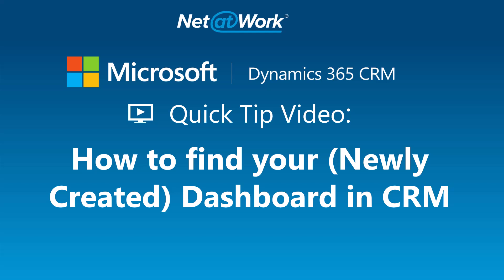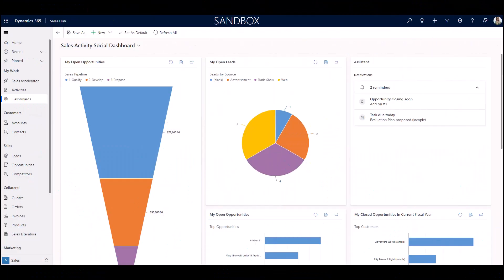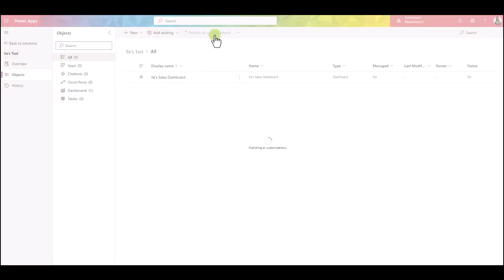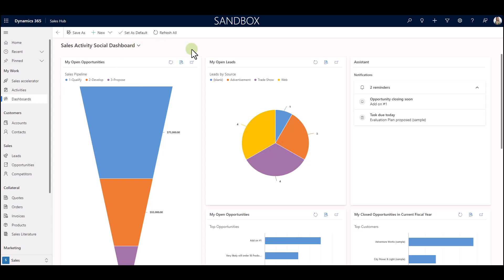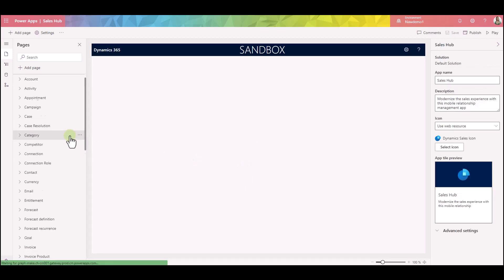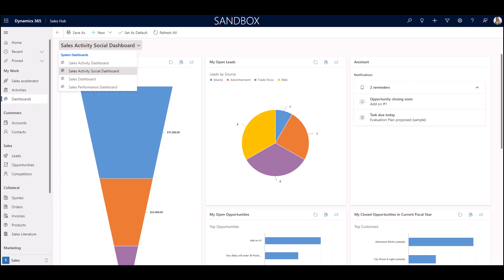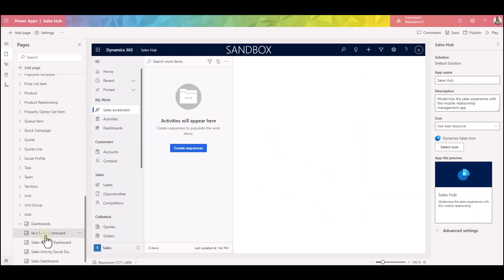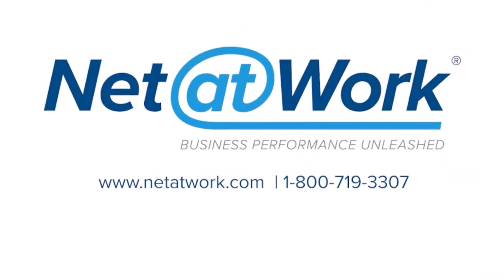Microsoft Dynamics CRM Quick Tip: How to Find Your Dashboard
This “How To” quick tip video series is designed to get you bite sized answers with fast results. Hear from our CRM Team Manager and Microsoft Dynamics CRM expert as we walk you through how to find a newly created Dashboard or find a missing Dashboard in Microsoft Dynamics CRM.